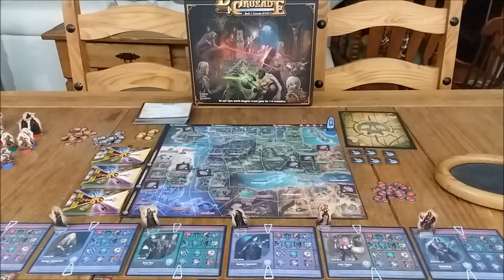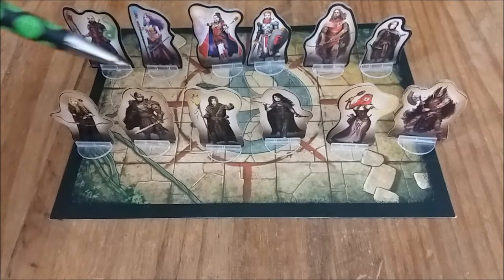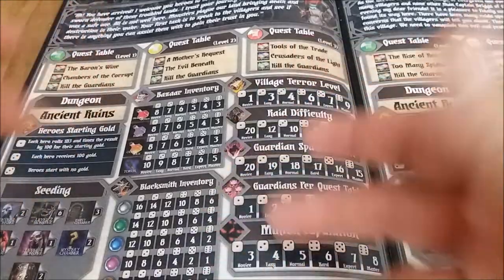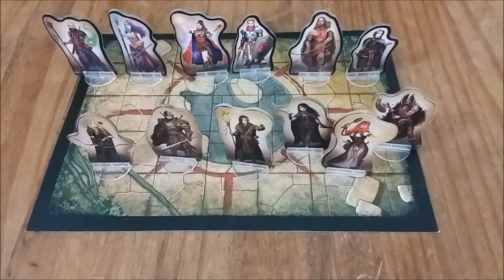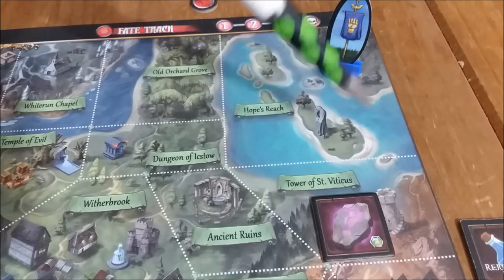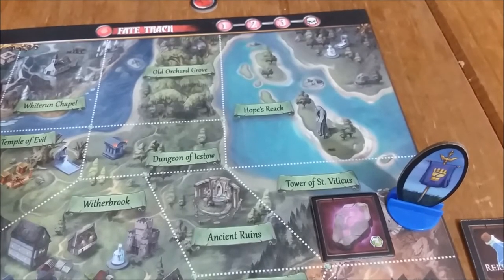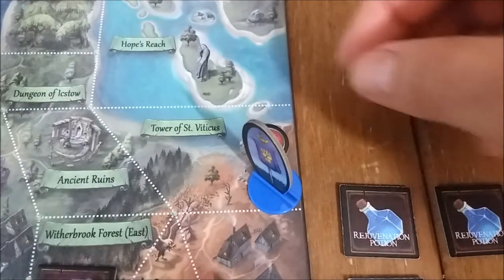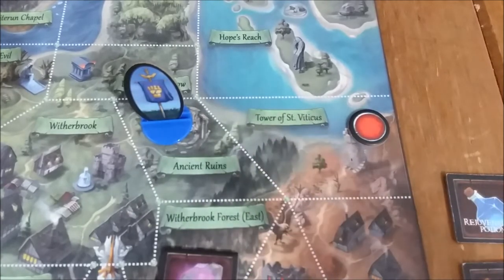Dungeon Crusade - How to play the Avalon Adventure board game (Part 1)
Hello everyone, good morning and Happy Father's Day! :) I hope everyone is doing great and having a fantastic weekend. And, I want to wish all the fathers and dads out there Happy Father's Day! I hope you have a great day with your family and friends.

Here is the next video in the brand new series on how to set up and play both the Avalon Adventure board game and Dungeon Crusade. So check it out, and I hope you enjoy.

This had to be split into 2 parts. The link for part 2 is below. The next video in the series will be how to set up Dungeon Crusade.

We'll be using the brand-new quick reference guide for this, and I'll be providing a few tips to make setup a little easier for you.

Okay all, I hope you have an awesome Father's Day and an excellent Sunday. Talk to you soon. :)